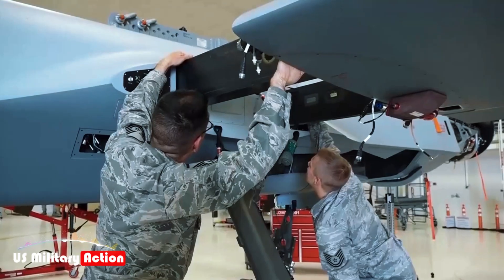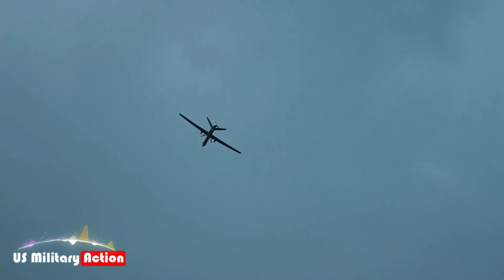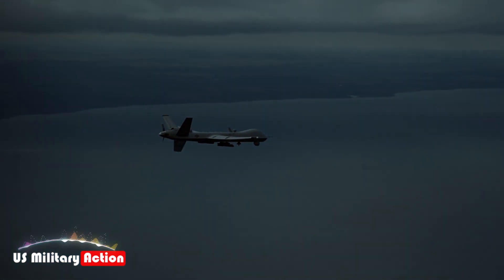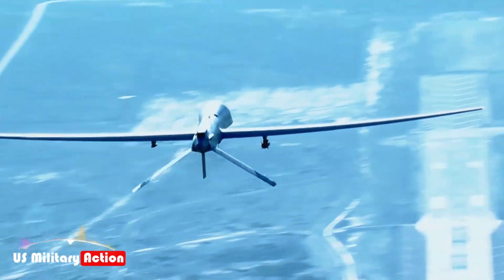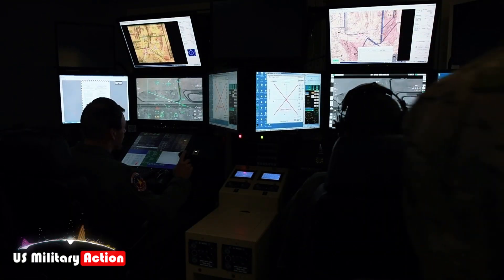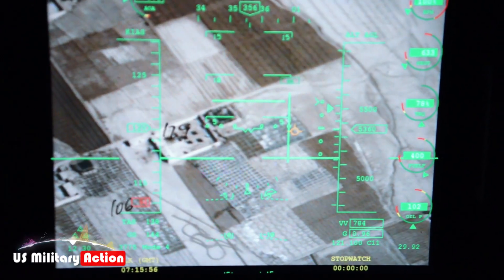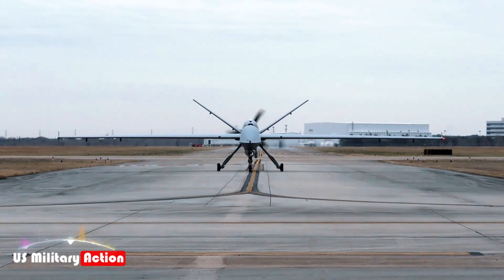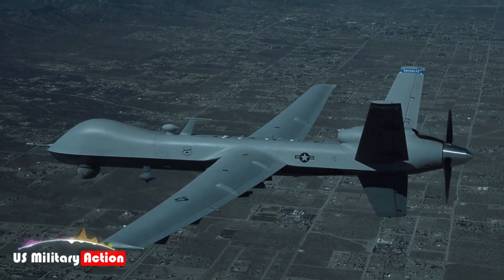FINALLY! MQ-9B SeaGuardian Successful Upgrade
The MQ-9B SeaGuardian, developed by General Atomics Aeronautical Systems, represents a significant advancement in unmanned aerial vehicle (UAV) technology, particularly in maritime operations. Building upon the legacy of the MQ-9 Reaper, the SeaGuardian has undergone substantial upgrades, enhancing its capabilities and making it a formidable asset in modern naval warfare.